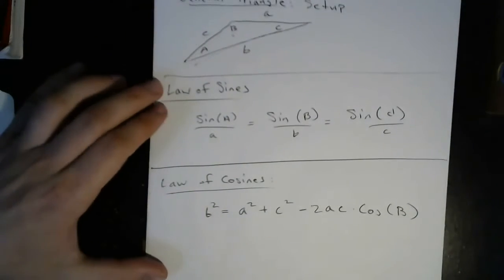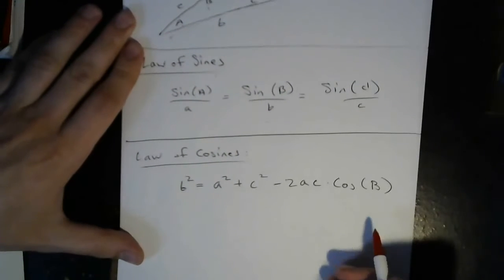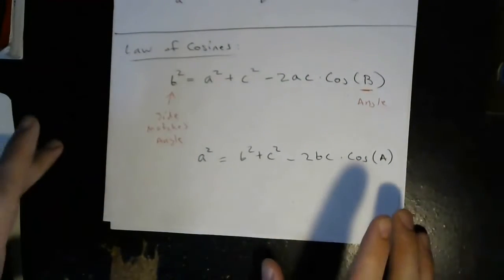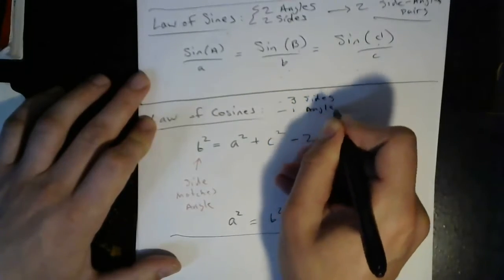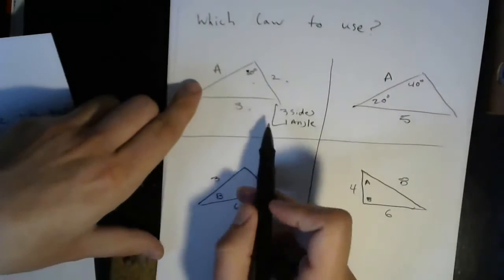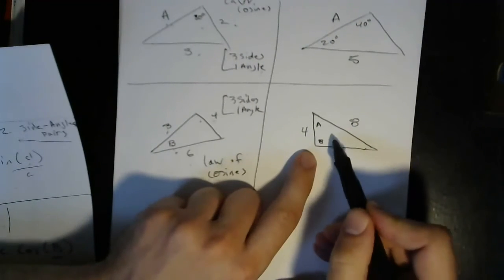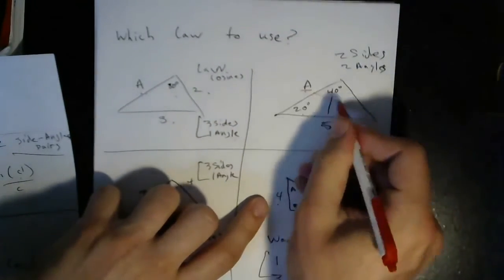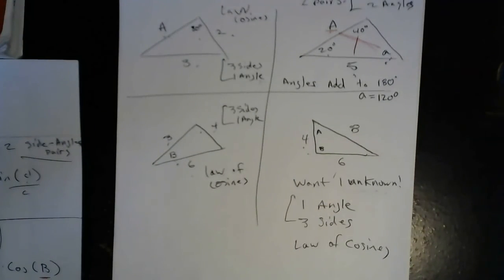Determining which to use: Law of Sines vs Cosines